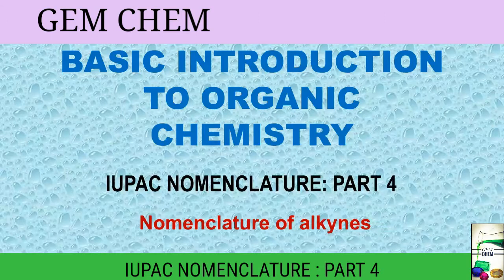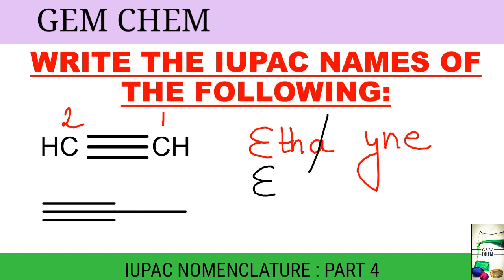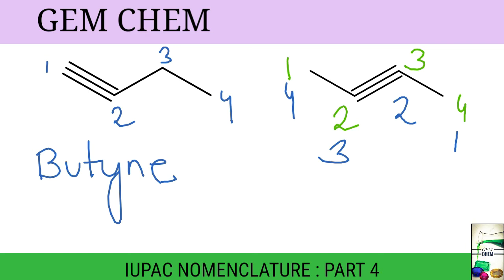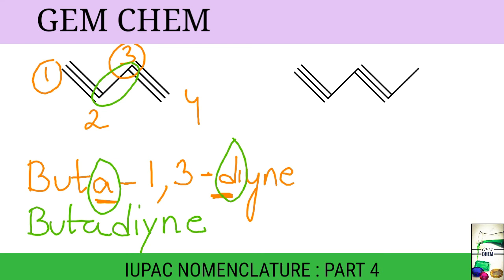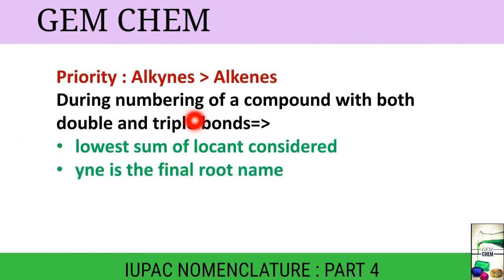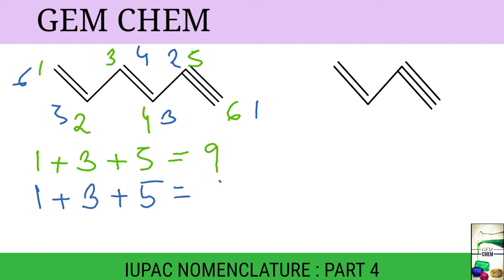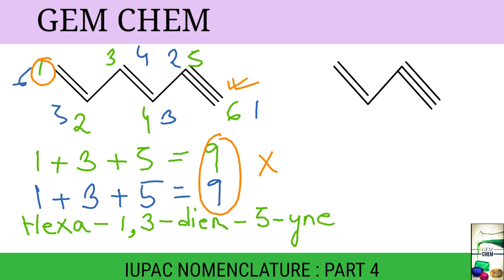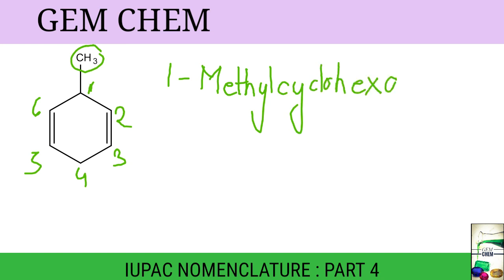IUPAC Nomenclature || Part 4||Alkyne nomenclature || BSc 1st year chemistry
This video is about how to name alkyne molecules with easy approach. Examples are provided.

Checkpoint provided for self evaluation.